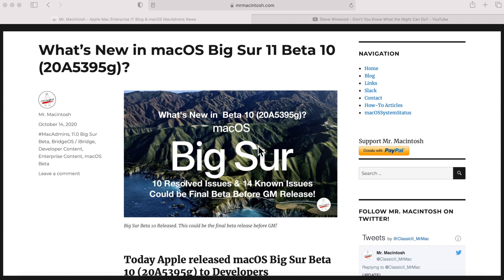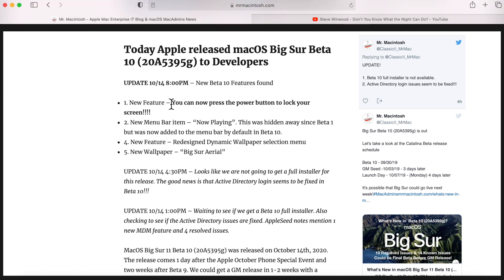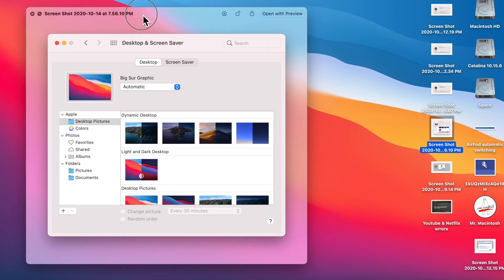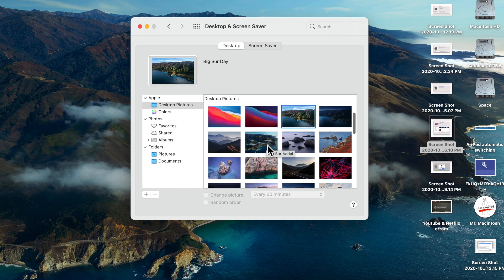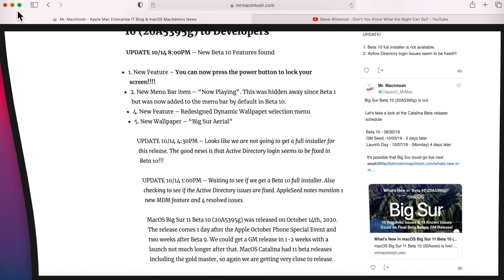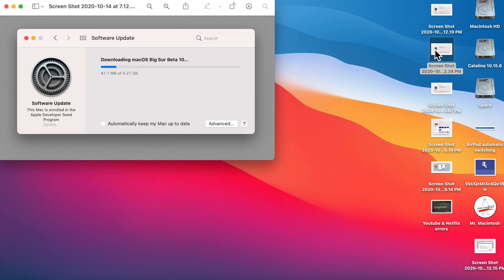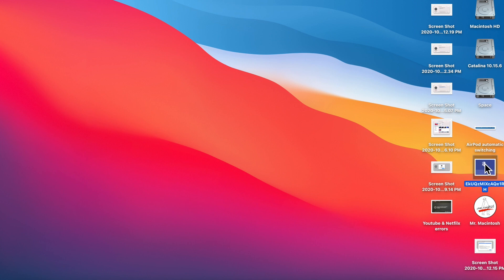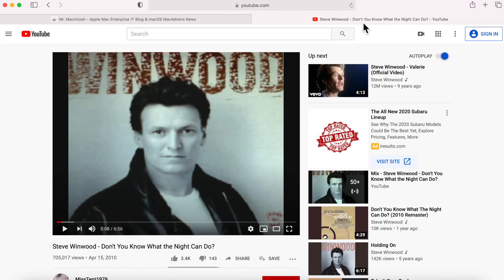What's New in macOS Big Sur 11 Beta 10 (20A5395g)? Overview of NEW Features & Known Issues!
This video is a Part 1 Quick Look at all the known issues and new features. Part 2 will be a deep dive into all the details of Beta 10. MacOS Big Sur 11 Beta 10 (20A5395g) was released on October 14th, 2020. The release comes 1 day after the Apple October Phone Special Event and two weeks after Beta 9. We could get a GM release in 1-2 weeks with a launch not much longer after that. MacOS Catalina had 11 beta releases including the gold master, so again we are getting very close to release.
New Features –
1. You can now press the power button to lock your screen!
2. New Menu Bar item – “Now Playing”. This was hidden away since Beta 1 but was now added to the menu bar by default in Beta 10.
4. New Feature – Redesigned Dynamic Wallpaper selection menu
5. New Wallpaper – “Big Sur Aerial”
UPDATE 10/14 4:30PM – Looks like we are not going to get a full installer for this release. The good news is that Active Directory login seems to be fixed in Beta 10!!!
UPDATE 10/14 1:00PM –  AppleSeed notes mention 1 new MDM feature and 4 resolved issues.

If you are having issues getting Beta 9 to show up in Software Update, take a look at my Big Sur Beta troubleshooting article.

0:00 Welcome
0:22 Release Schedule
0:28 New Features
0:30 Lock your screen with the power button!
0:50 New Menu Bar Item “Now Playing”
1:27 Redesigned dynamic wallpaper selection menu
2:02 New Big Sur Beta 10 Wallpaper
2:38 No Beta 10 Full Installer available
3:00 Active Directory Login is fixed!
3:20 Update Size and Install Time issues
4:34 AirPod Automatic Device Switching Still buggy
4:48 New AirPod Icon in menu bar
5:02 Problems with Youtube and Netflix in Safari Could be add blockers
5:42 Thank You!

Big Sur Beta 11 Releases
10. Big Sur 11 Beta 10 (20A5395g) – 10/14/20 – Current Release
9. Big Sur 11 Beta 9 (20A5384c) – 09/29/20
8. Big Sur 11 Beta 8 (20A5374i) – 09/22/20
7. Big Sur 11 Beta 7 (20A5374g) – 09/17/20
6. Big Sur 11 Beta 6 (20A5364e) – 09/03/20
5. Big Sur 11 Beta 5 (20A5354i) – 08/19/20
4. Big Sur 11 Beta 4 (20A5343i) – 08/04/20
3. Big Sur 11 Beta 3 (20A5323l) – 07/22/20
2. Big Sur 11 Beta 2 (20A4300b) – 07/07/20
1. Big Sur 11 Beta 1 (20A4299v) – 06/22/20